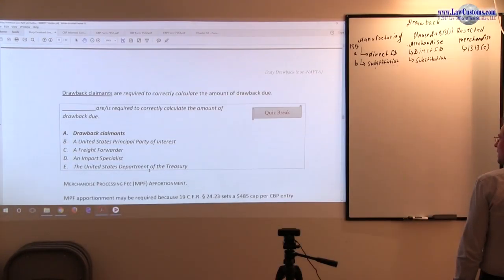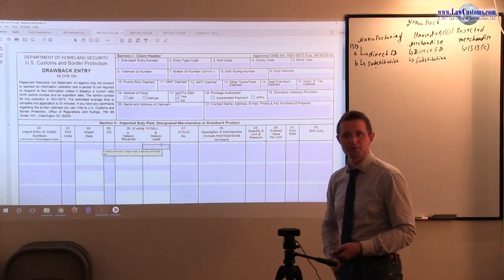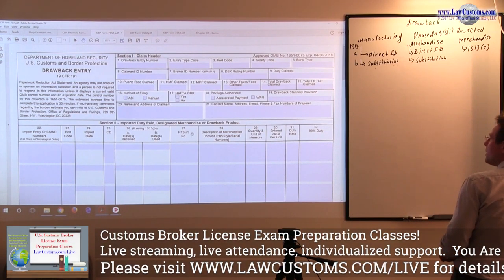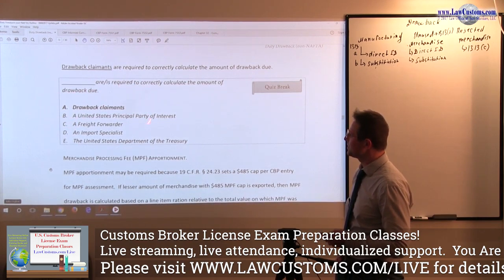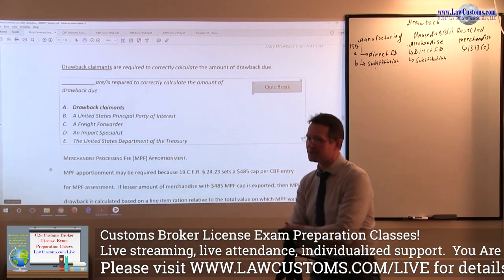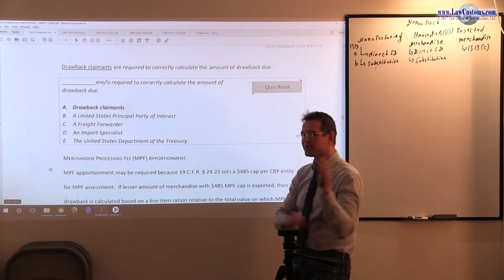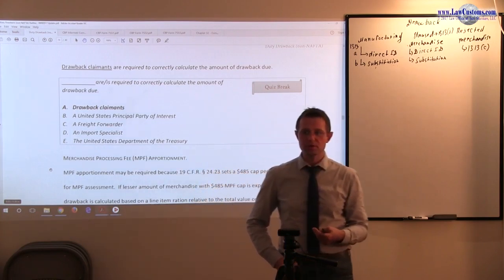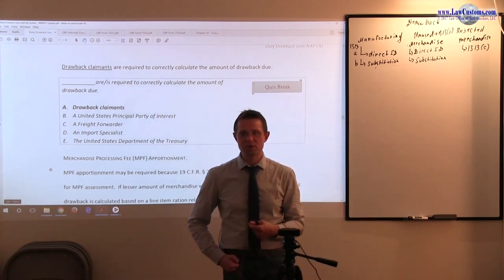April 2015 Question 47 U.S. Customs Broker License Exam Discussion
Following CBLE question is the focus of this video:

___________are/is required to correctly calculate the amount of drawback due.

A. Drawback claimants
B. A United States Principal Party of Interest
C. A Freight Forwarder
D. An Import Specialist
E. The United States Department of the Treasury